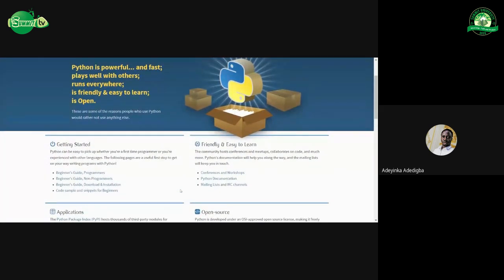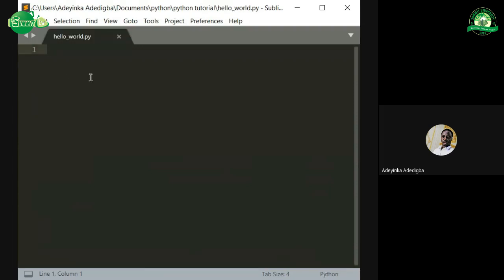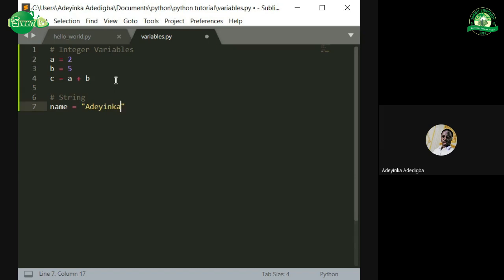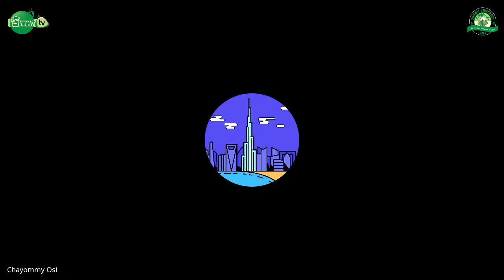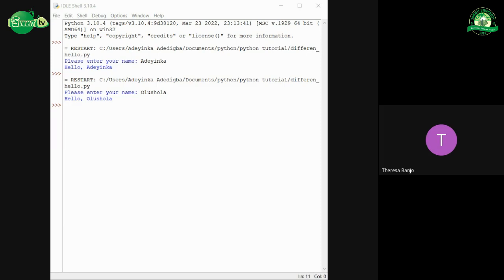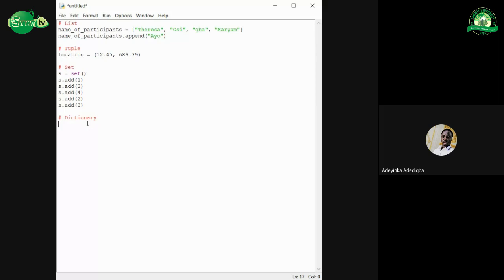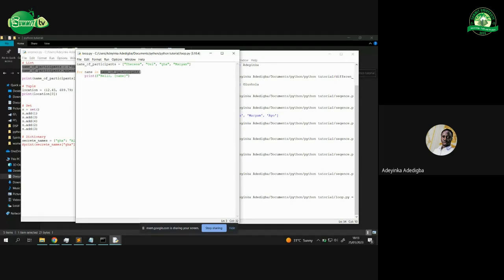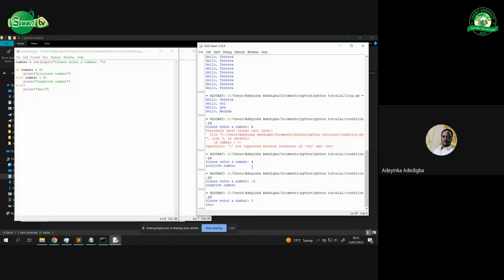Introduction to PYTHON by Engr Adeyinka ADEDIGBA